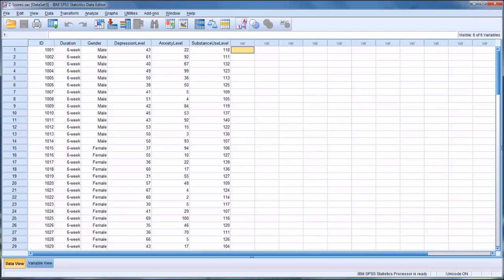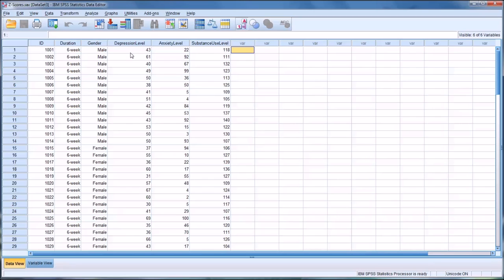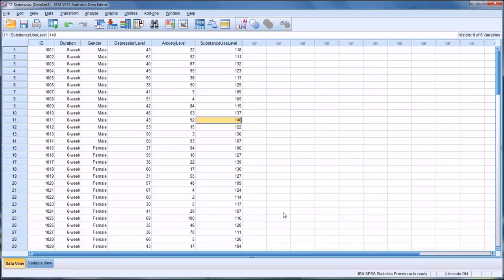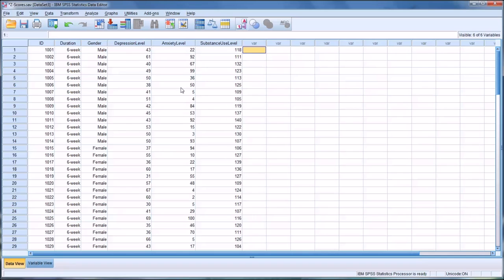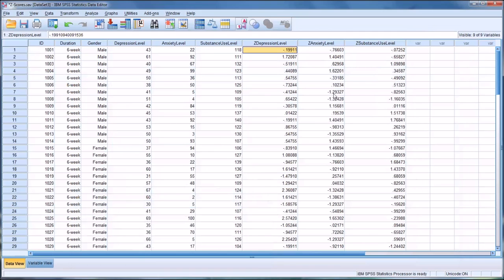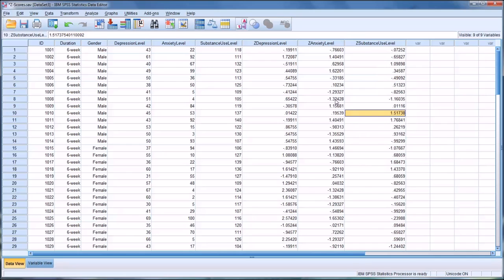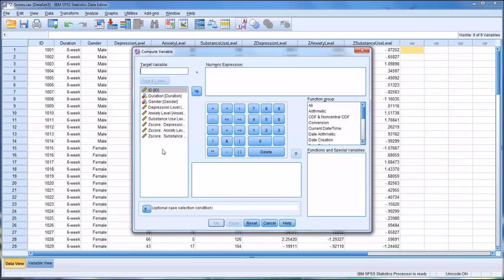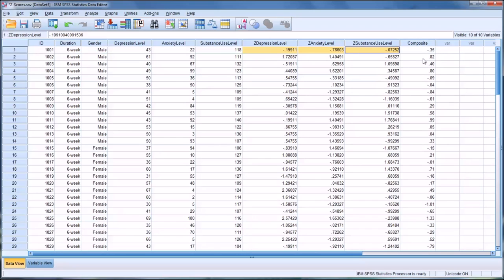Converting Variables into Z Scores in SPSS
This video demonstrates how to convert variables into Z scores in SPSS. Variables are converted into Z scores with the “Descriptives” function and then a method of creating a composite score is demonstrated.